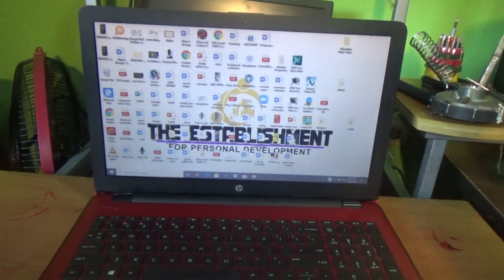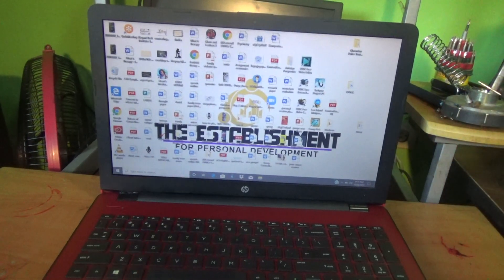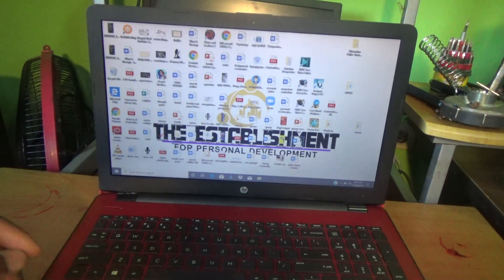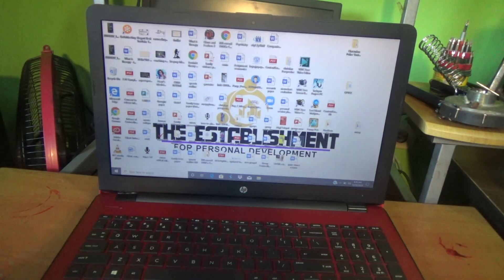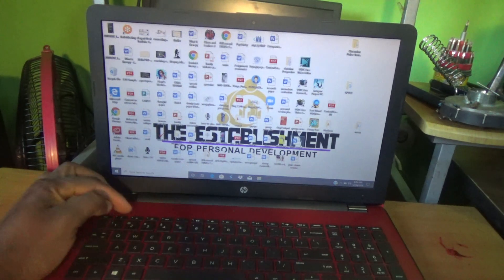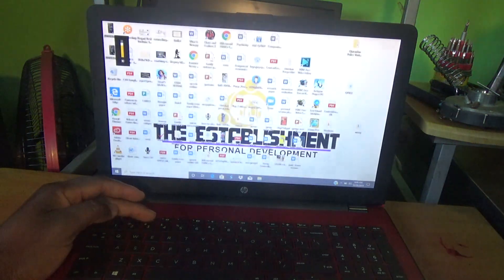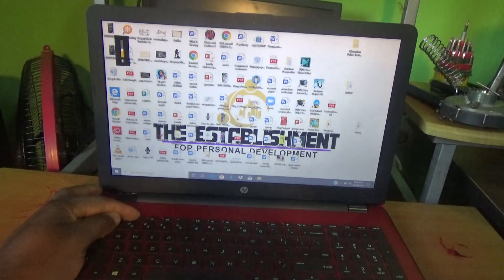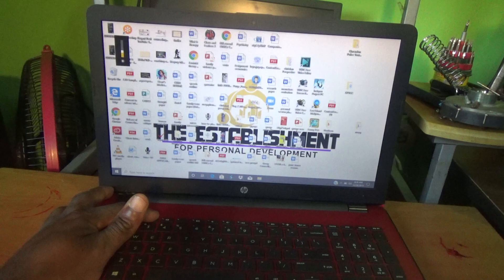How Adjust HP 15 Laptop Screen Brightness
This video tutorial will show you how to adjust the screen brightness of your HP 15-bs234wm laptop. The F2 key will decrease it while the F3 key will increase it.